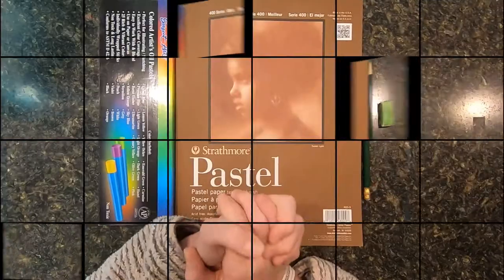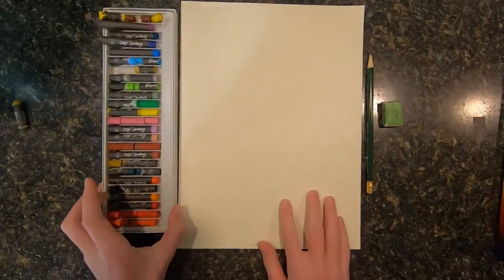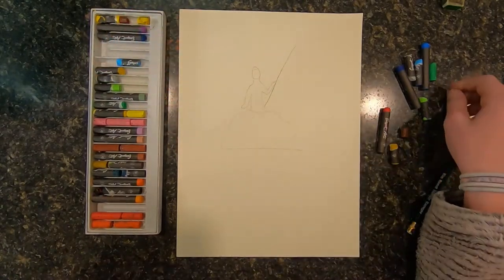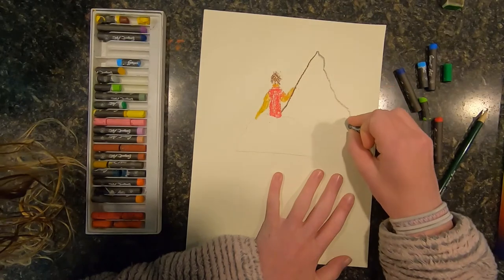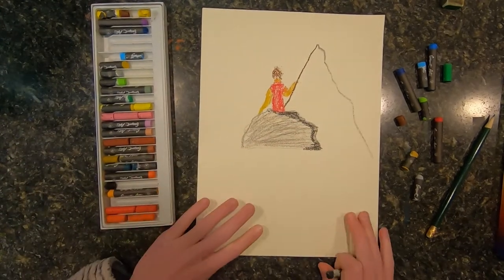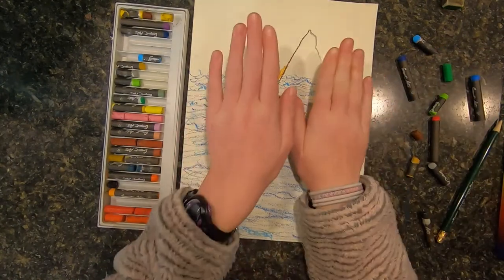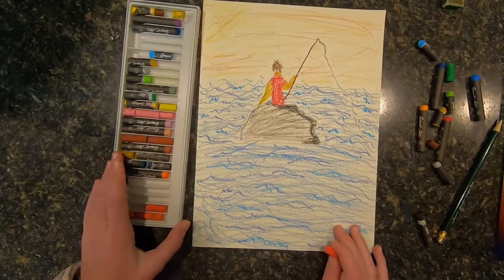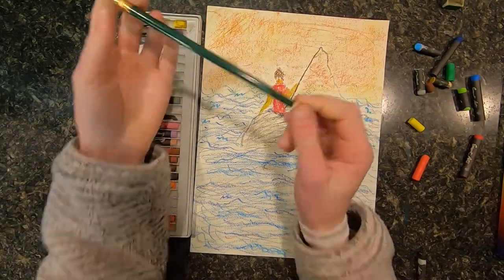World Tour Day #1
Today I will start my world tour! I will pick a country from Europe! Join me for some fun, and bring your oil pastels!